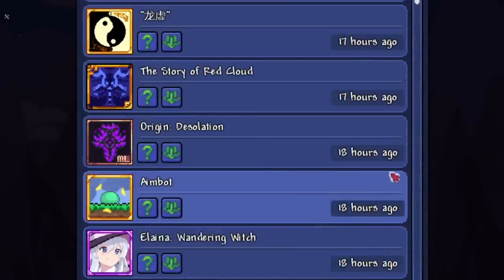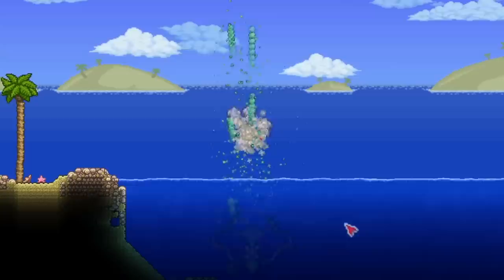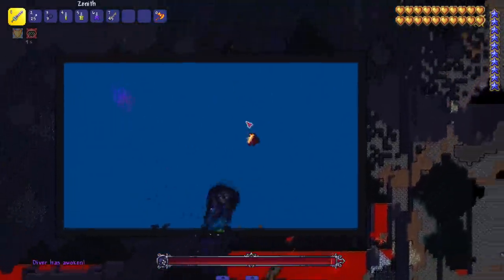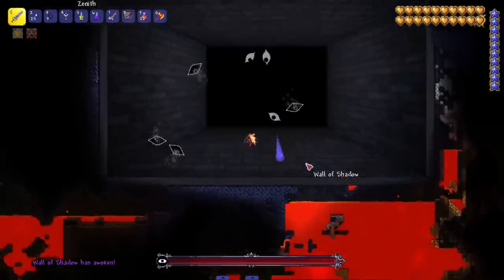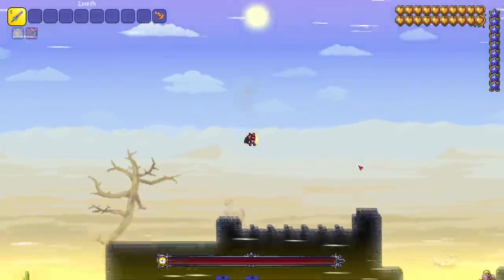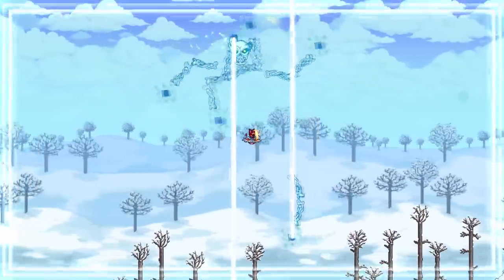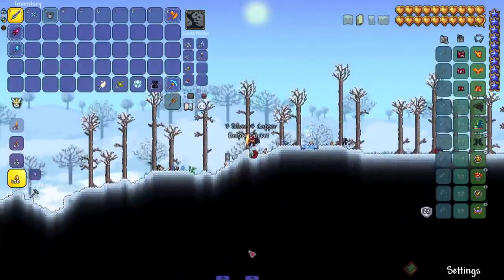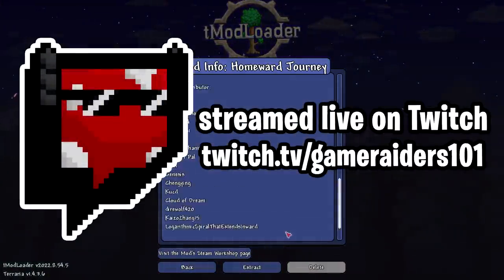You should Download this UNDERRATED Terraria Mod...